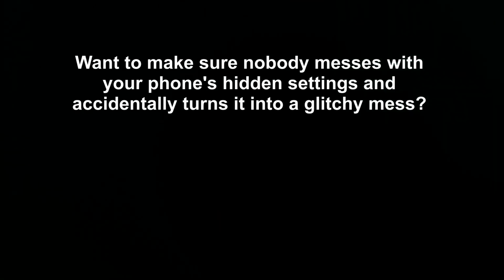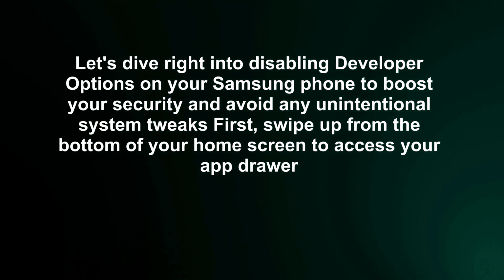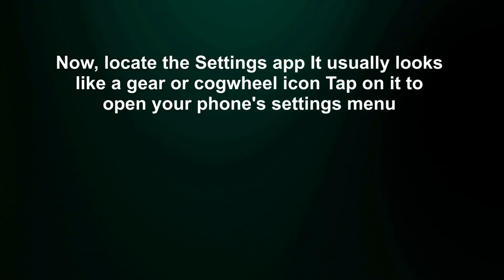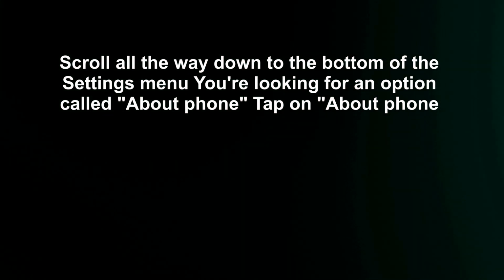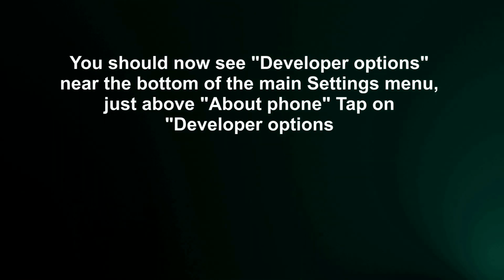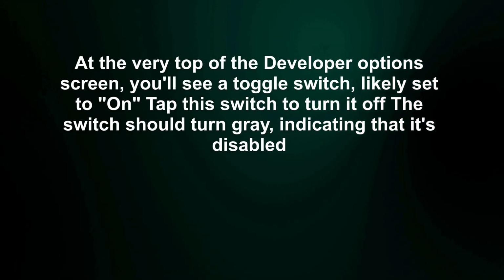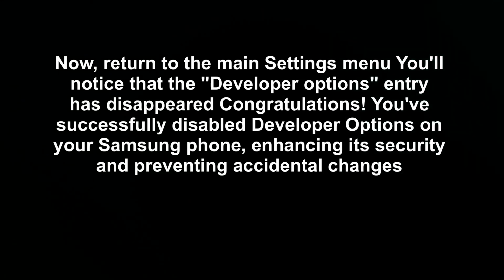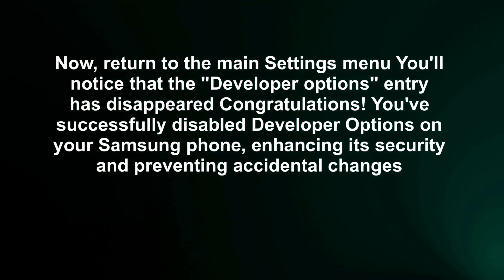How To Disable Developer Options On Samsung Phone - UPDATED!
How To Disable Developer Options On Samsung Phone explains how to turn off or hide the Developer Options on your Samsung phone, enhancing device security and preventing accidental changes to system settings.

00:00 Disabling Developer Options
00:06 Access App Drawer
00:12 Open Settings App
00:17 About Phone
00:22 Software Information
00:28 Back to Settings
00:32 Turn Off Developer Options
00:43 Developer Options Disappear